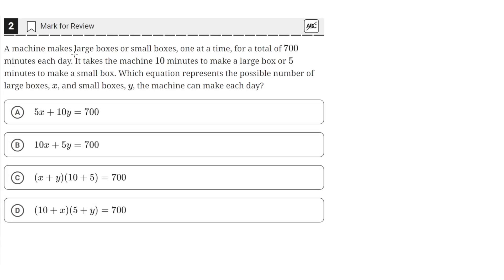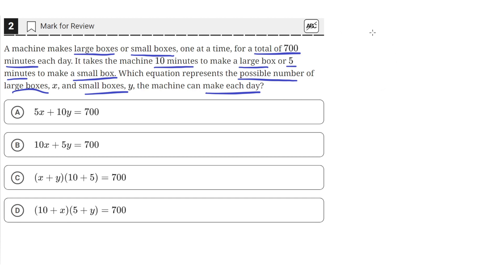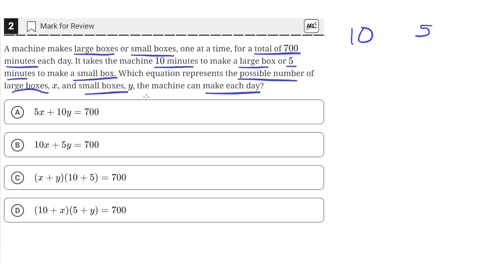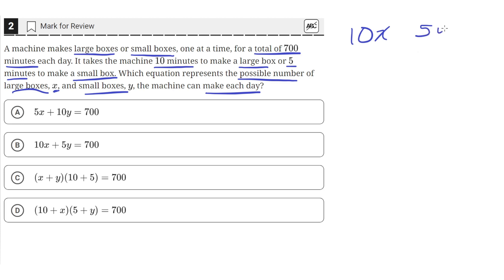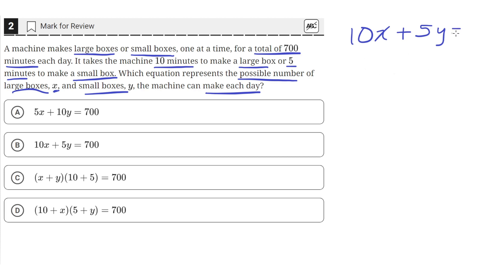Digital SAT Practice Test 4 - Math Module 2 - Question 2